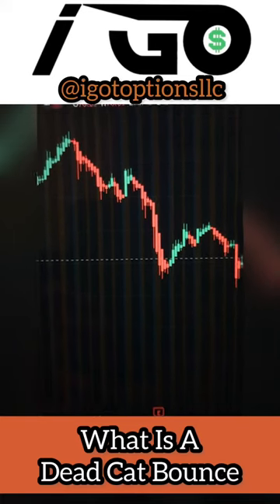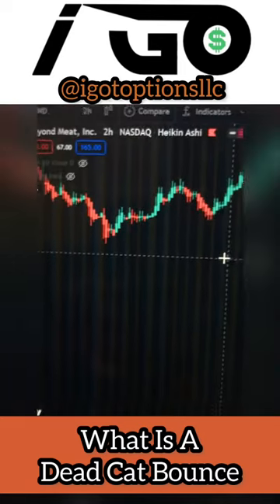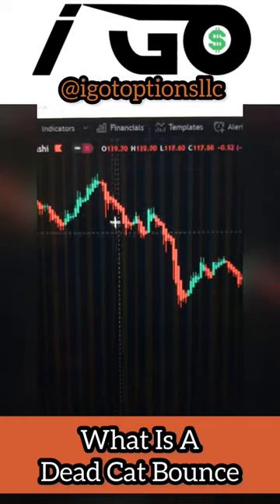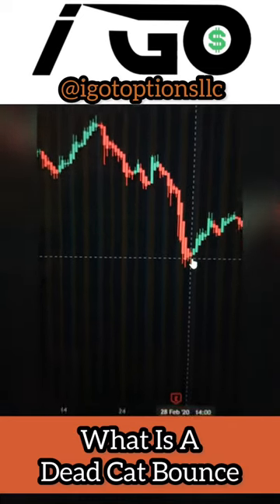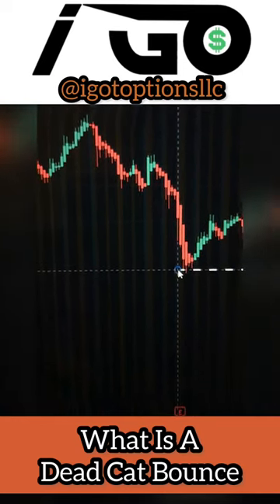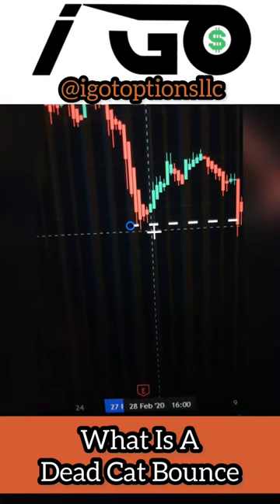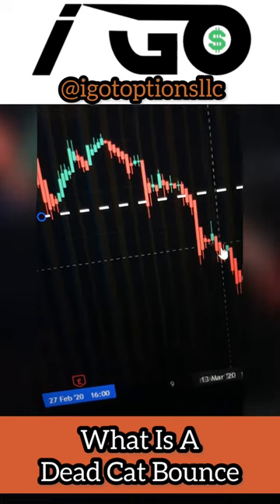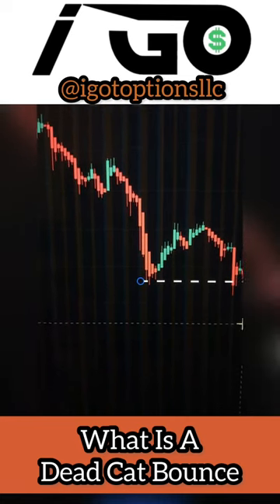What Is A Dead Cat Bounce?